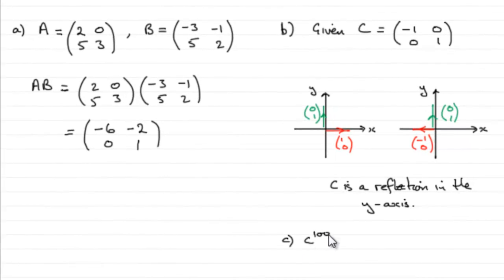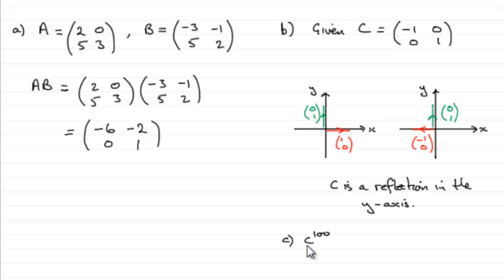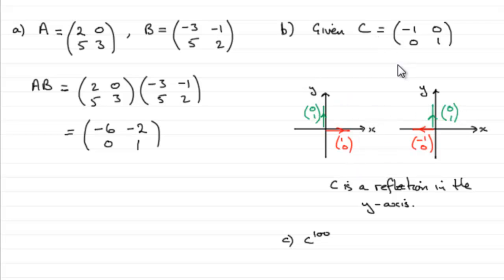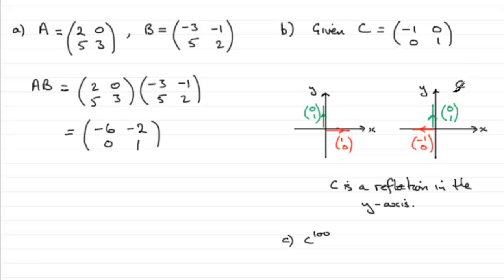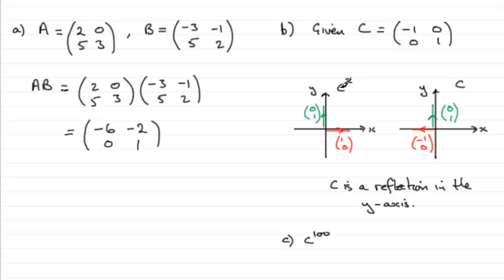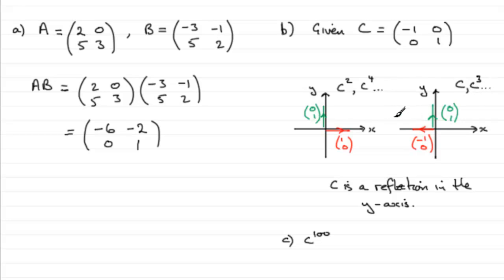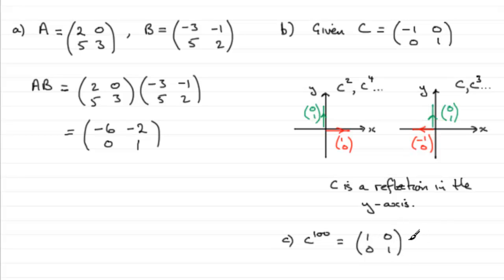Edexcel Further Maths January 2011 Q2c : ExamSolutions